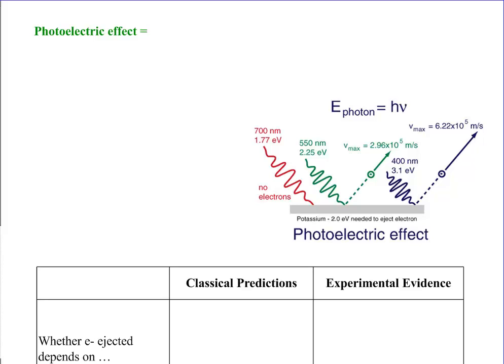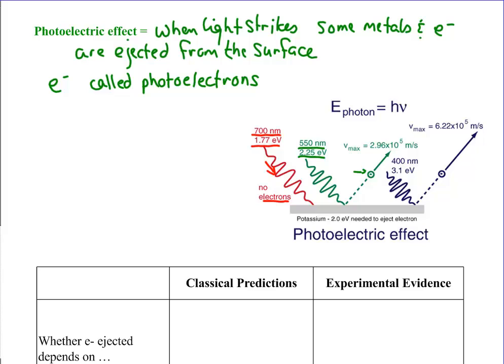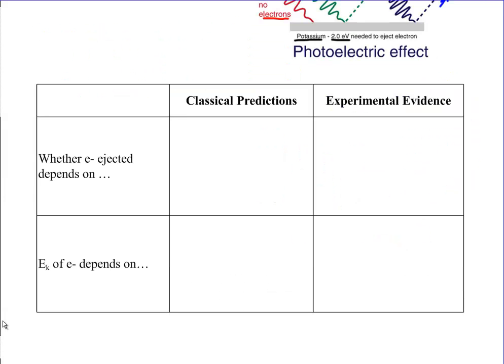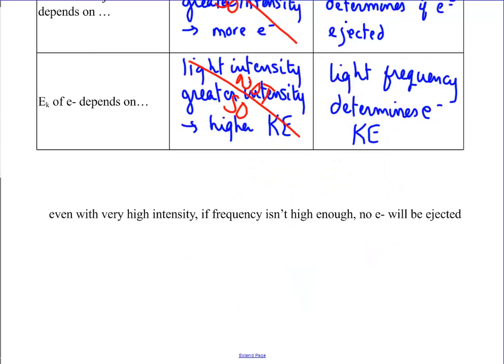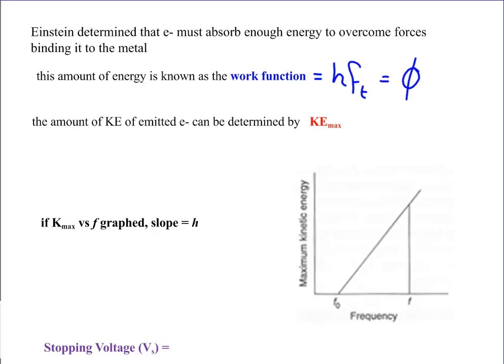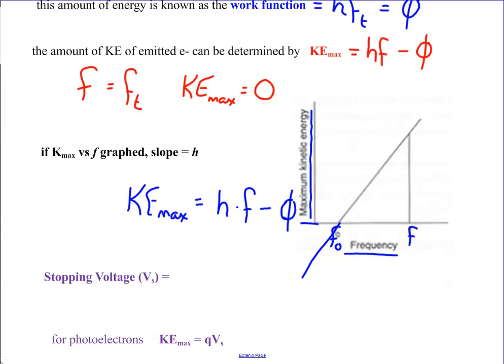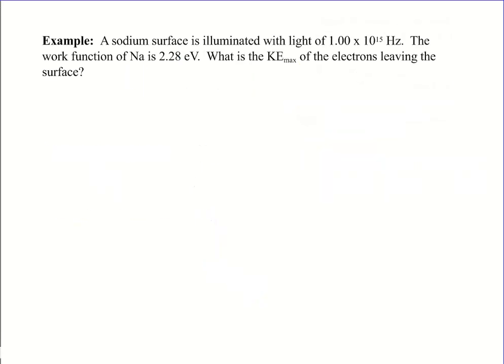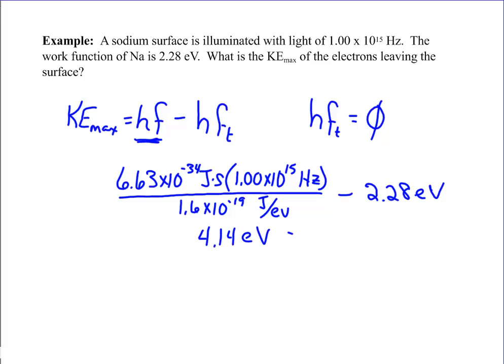Ch 23 Atomic Physics 2 Photoelectric effect, wo